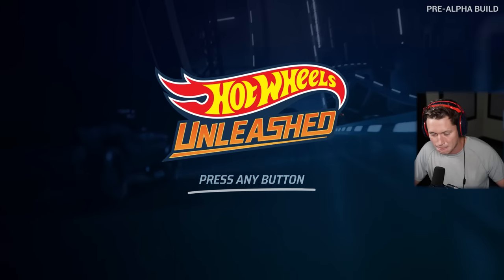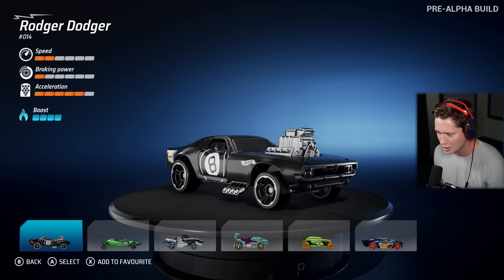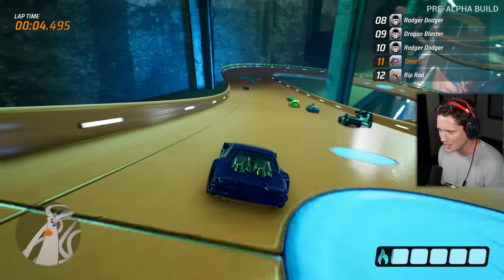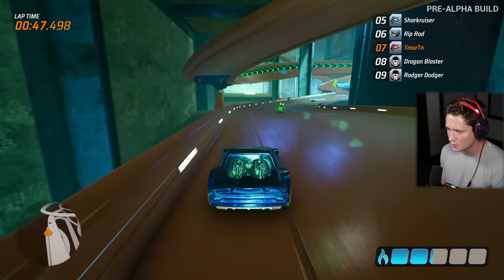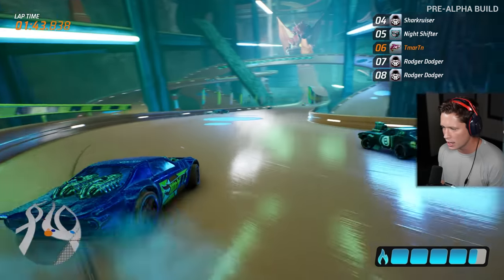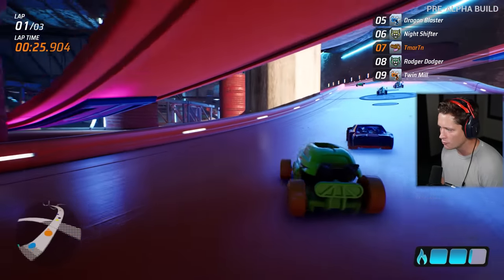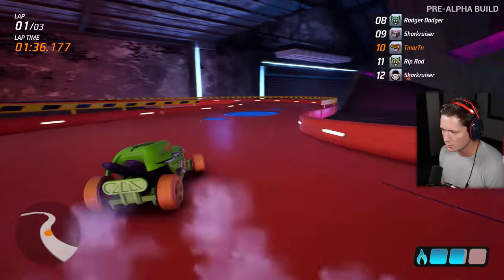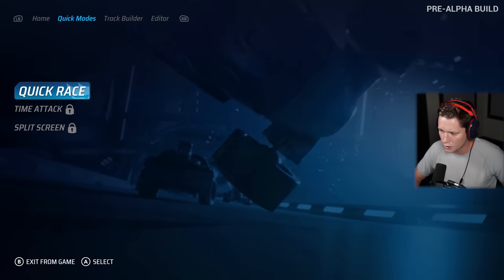Hot Wheels Unleashed - World's First Racing Gameplay!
I got early access to check out Hot Wheels: Unleashed! Can't wait for the full release!